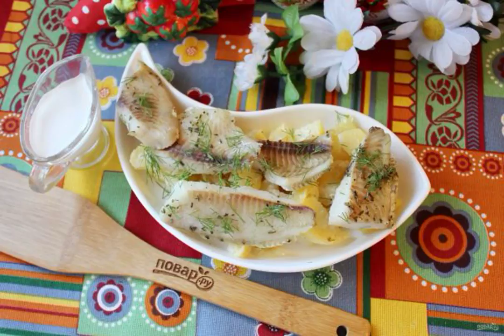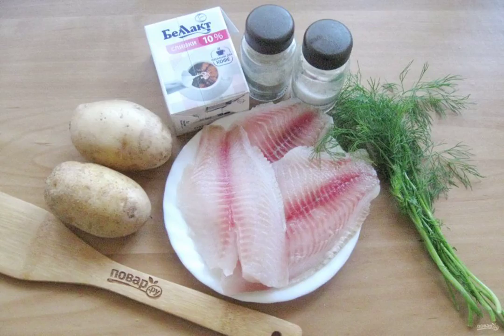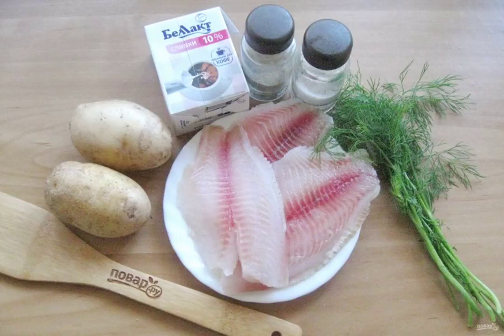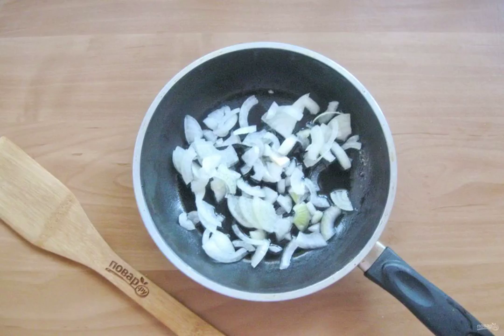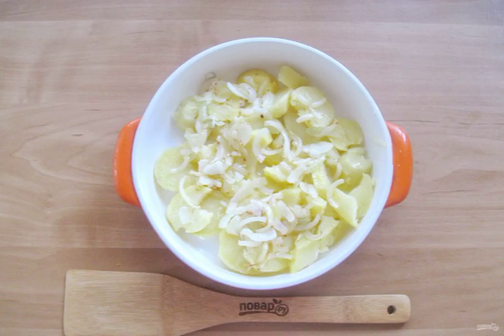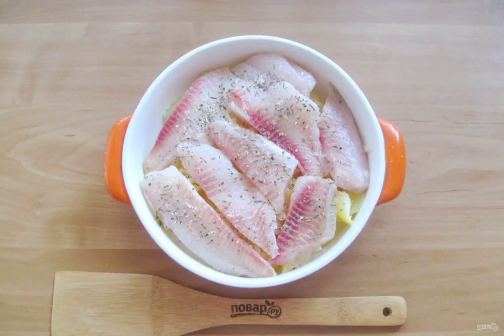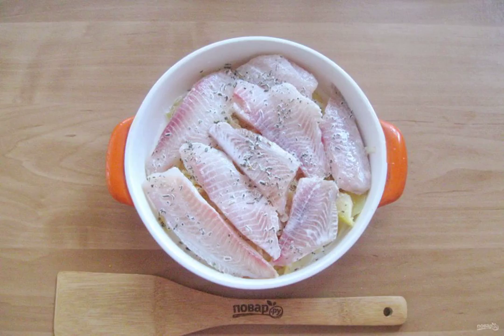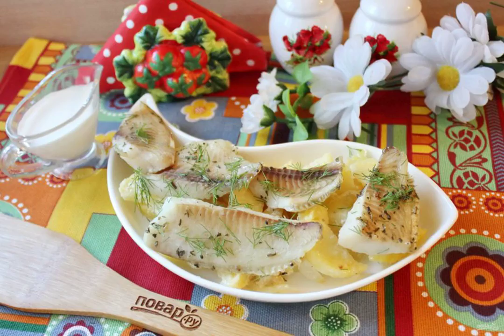Tilapia in cream. Very tasty recipes with photos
Tilapia is an excellent commercial fish. It goes on sale in the form of fillets, which is very convenient. The tender, dense pulp of tilapia practically does not contain bones. We are preparing this fish in cream today.

Ingredients:
Tilapia — 400 Grams, Cream-150 Milliliters, Potatoes-3 Pieces, Onion-1 A Piece, Sunflower oil-20 Milliliters, Salt — To taste, Dried basil-1/3 teaspoons, ground black pepper — To taste, Dill-5 Gram,